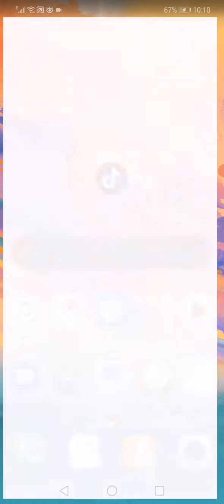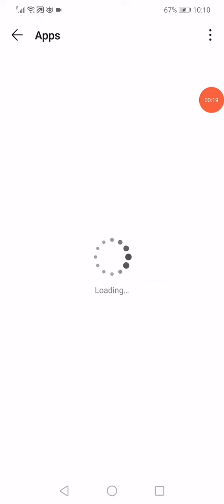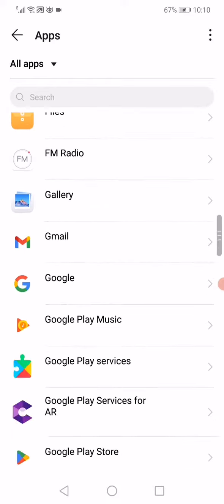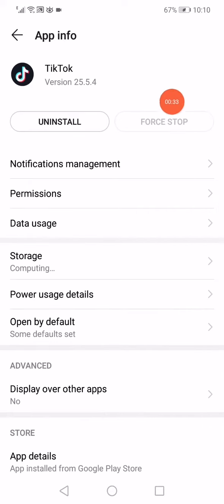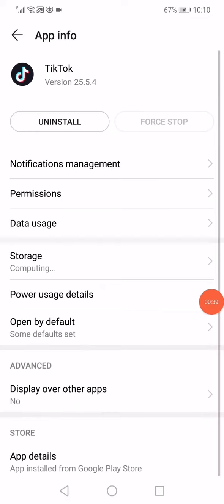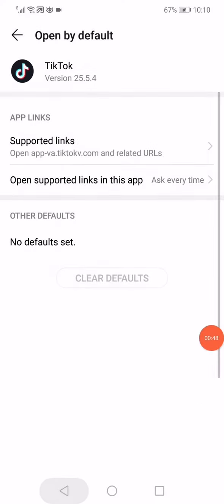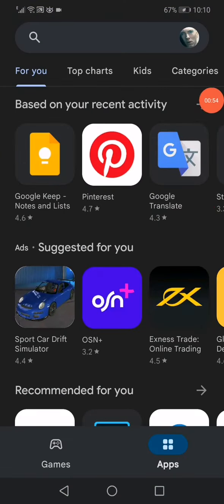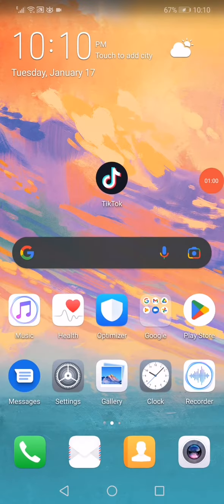CapCut Template Not Showing In TikTok I How To Fix CapCut Template Not Showing In TikTok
ubscribe to Guide Screen to get more solutions to your problems!